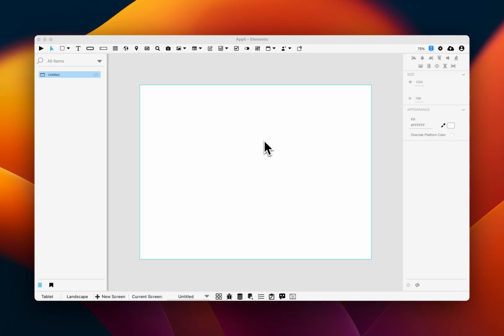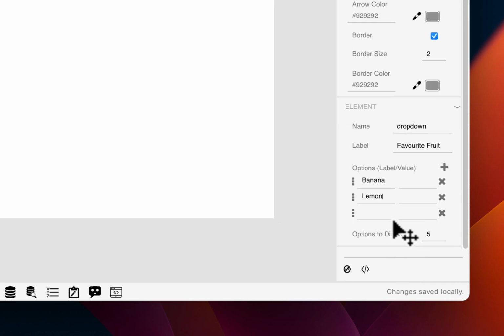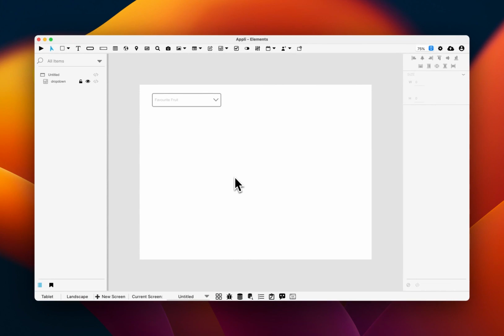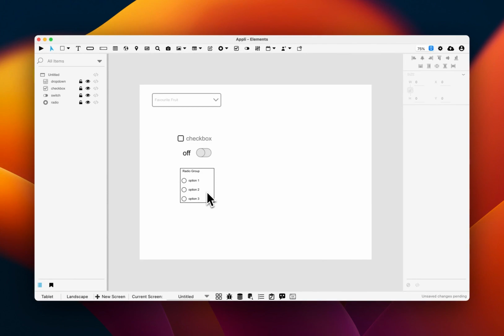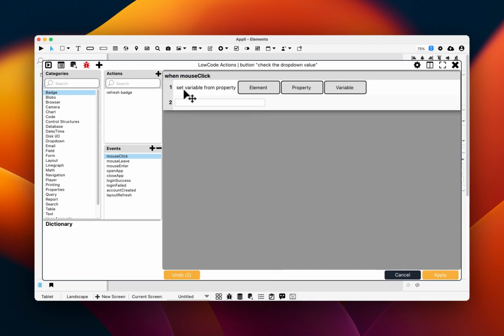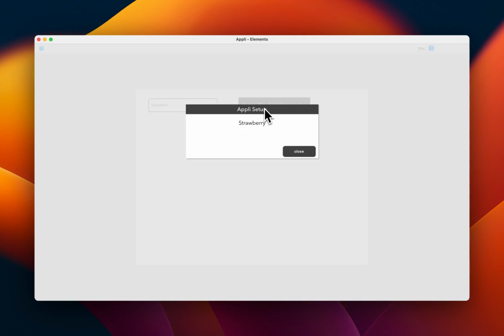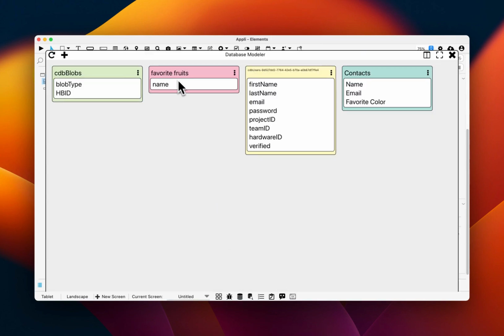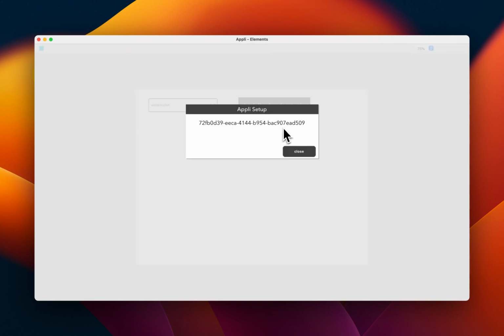Dropdown Element | Appli.io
An introduction to the dropdown element.